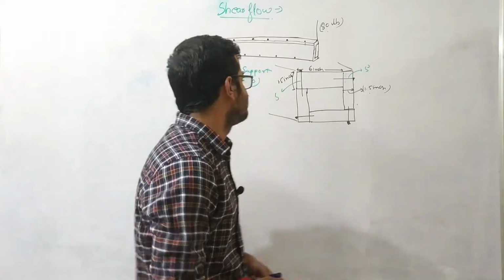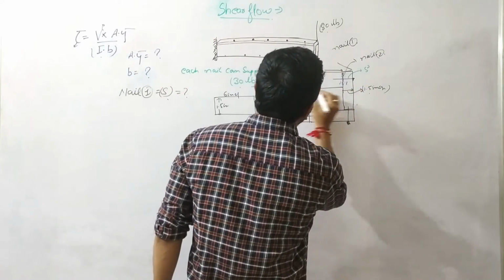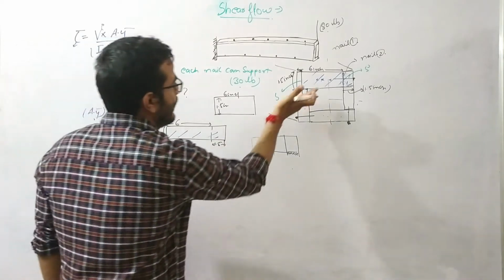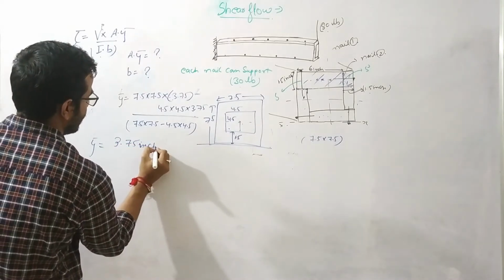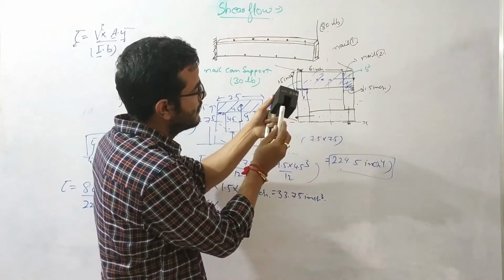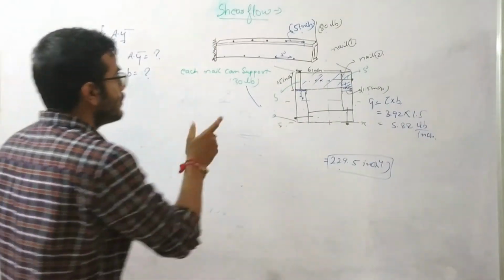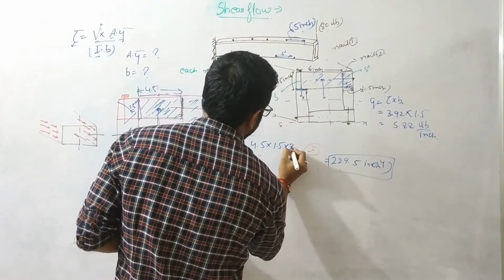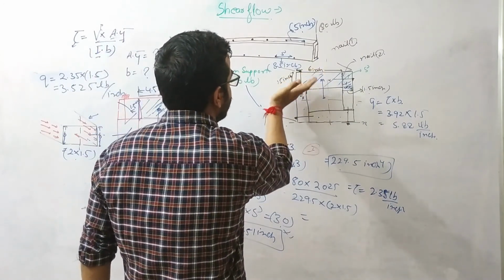Problem on Shear flow in built up section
In this video I have solve the problem on shear flow in built up section where nails is resisting different shearing( vertical and horizontal) surface .